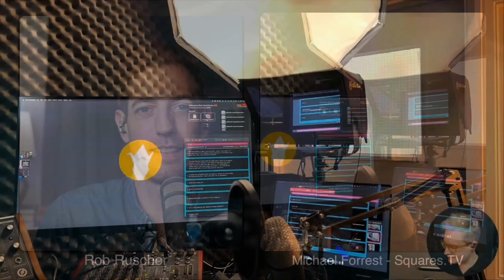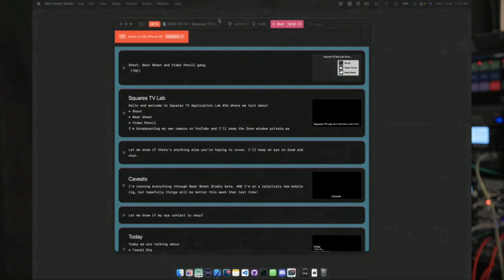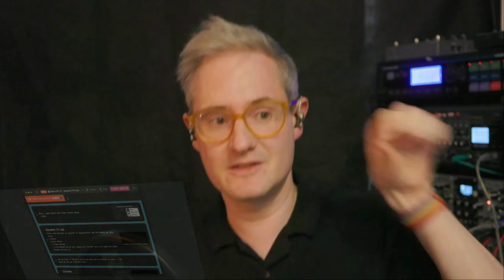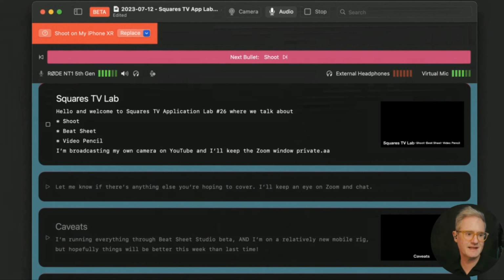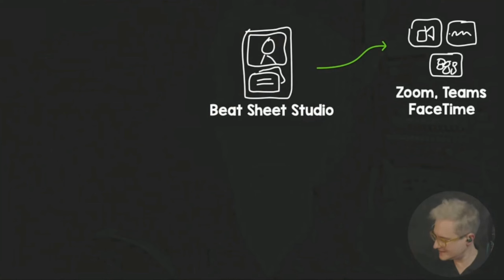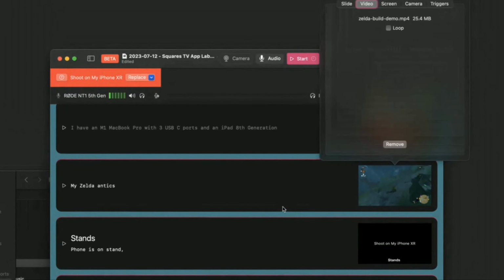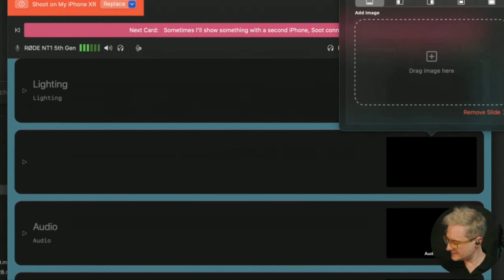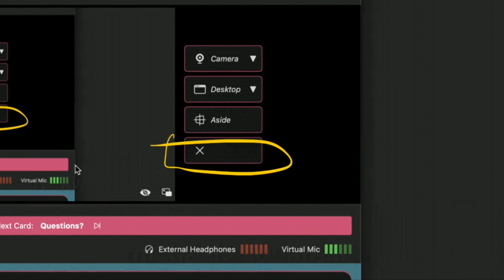Using Beat Sheet Studio as Virtual Camera - Demo with Founder Michael Forrest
In part 3, Michael shares how he uses his app for livestreams, virtual presentations and how it significantly reduces his editing time.